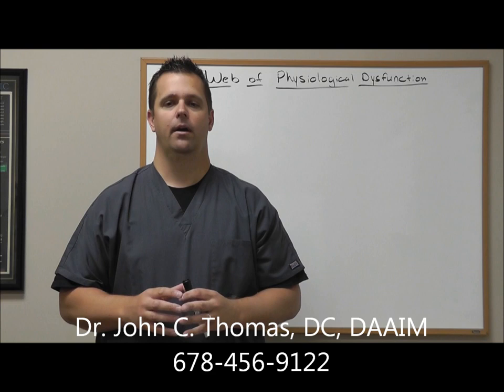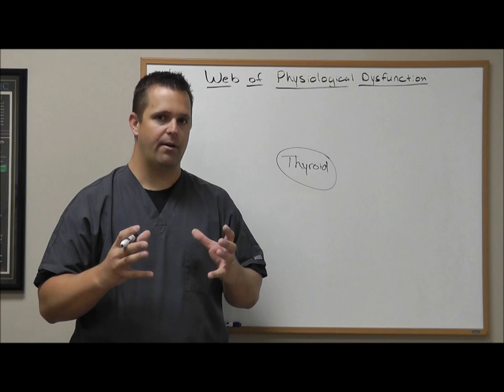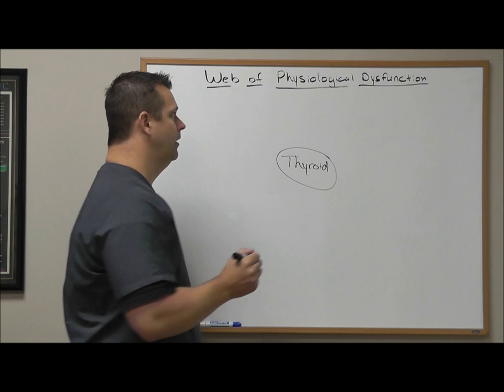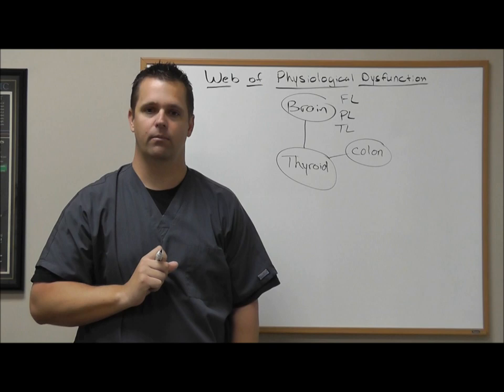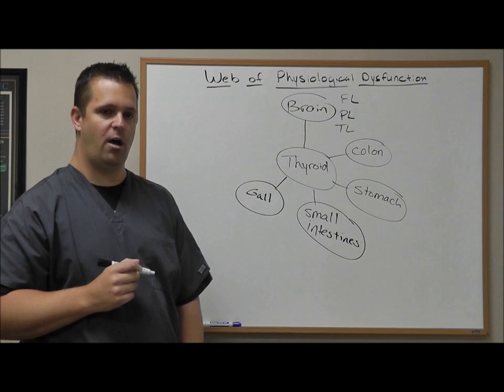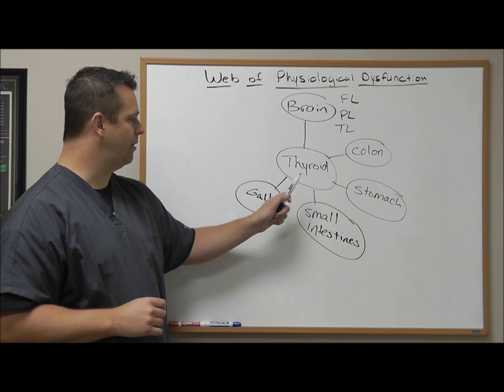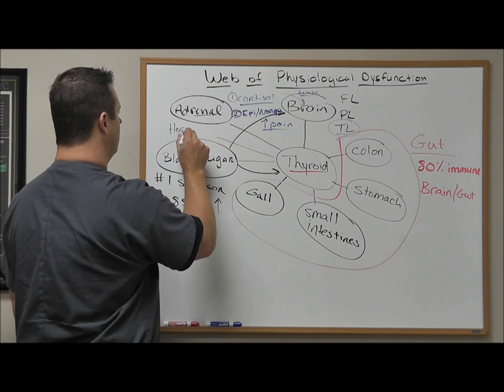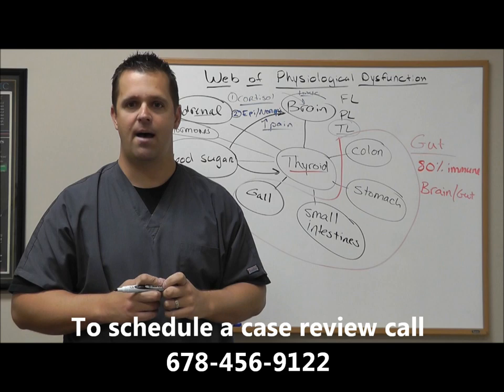The Thyroid's Web of Physiological Dysfunction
Dr. John C. Thomas explains the Thyroid's Web of Physiological Dysfunction and how the whole person needs to be supported and not just the part (the thyroid) for those who suffer with symptoms of low thyroid.